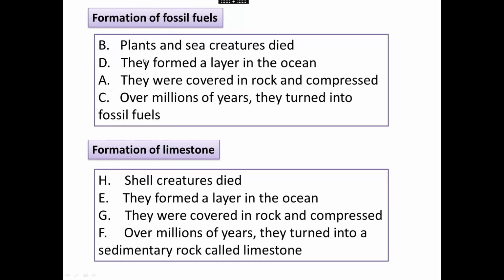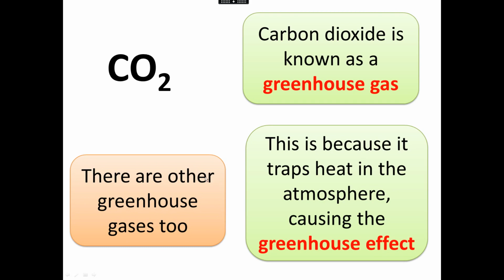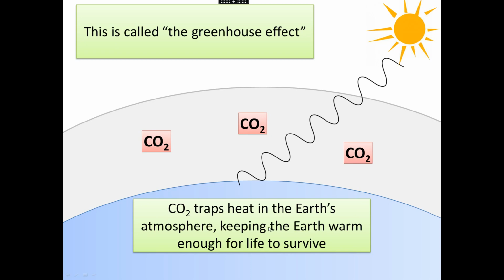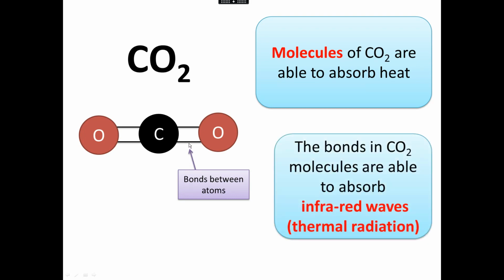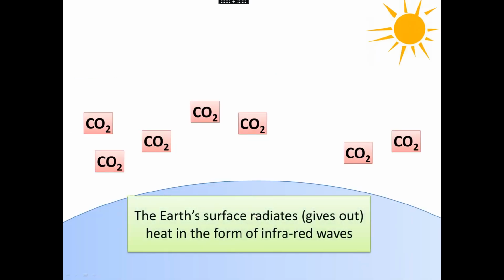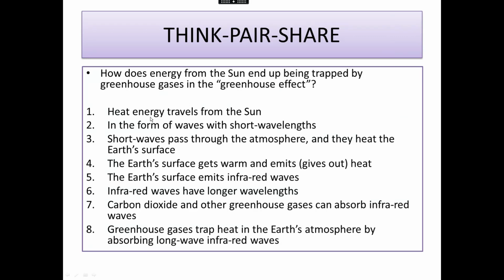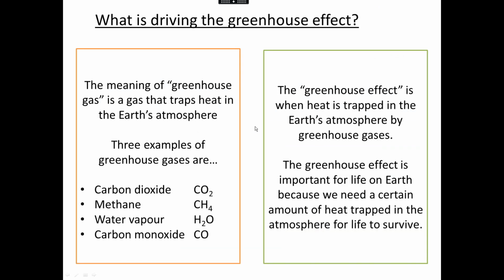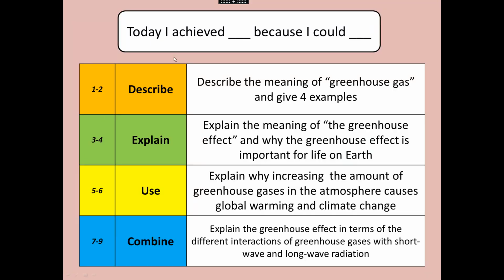Yr9+10 - Earth Lesson 5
Yr 9 + Yr 10 GCSE Science Trilogy - Earth Atmosphere - Lesson 5 - What is driving the greenhouse effect?